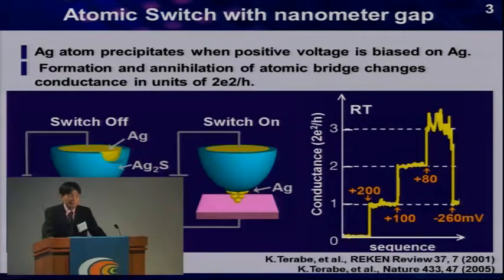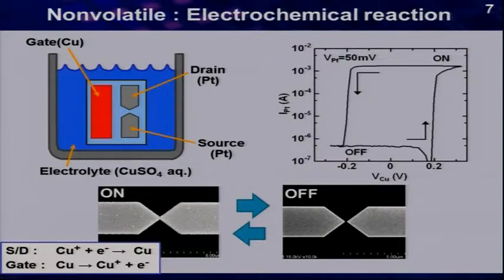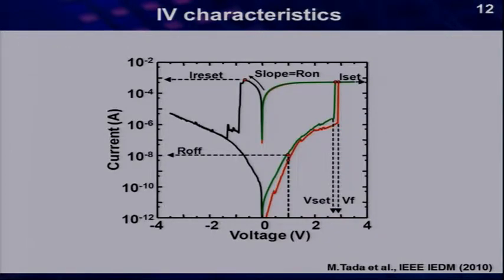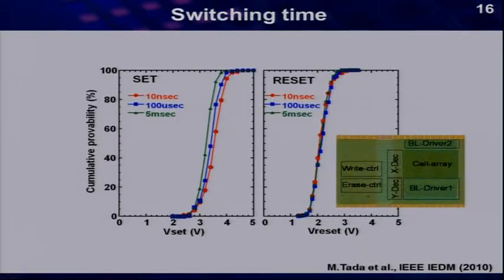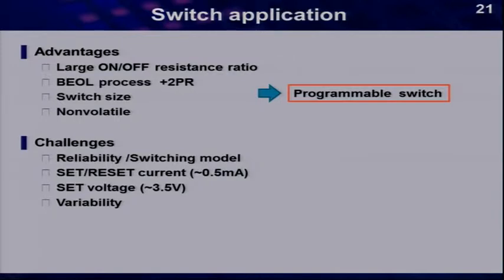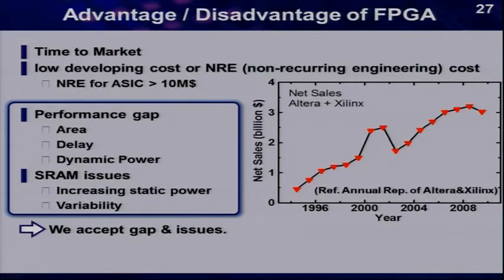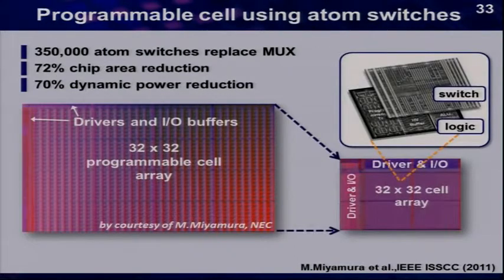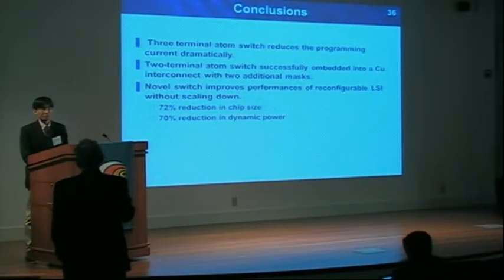Session 6 - 2 Nanoelectrochemical Switching for Storage, Reconfiguration and Logic